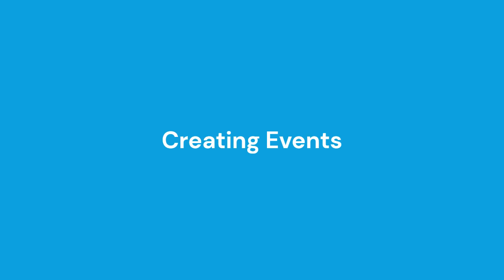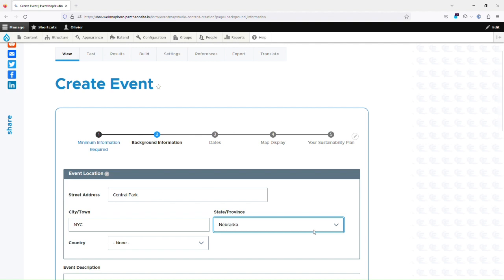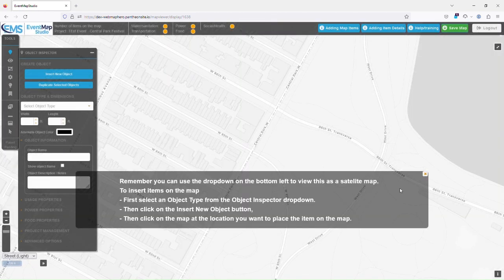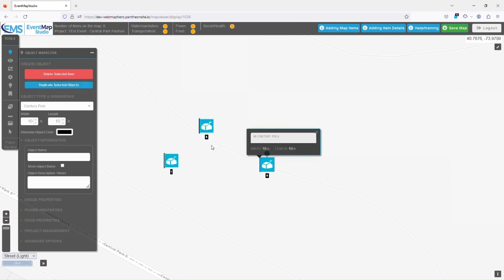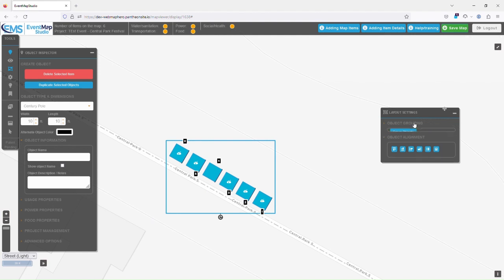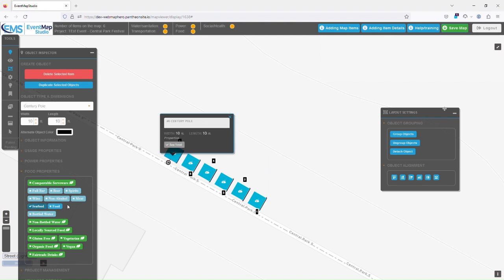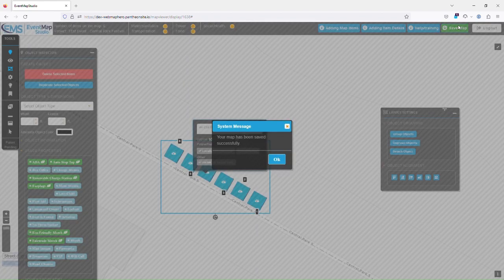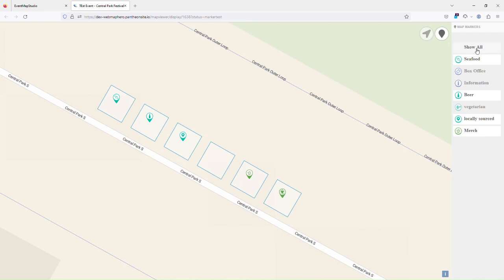How to Create an Event Map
Create your first event get to the map location automagically and set your first stage.

The map is to scale. You can generate reports of all the items on the map and generate a custom mobile-friendly public map that can be displayed on your web site or in your event's mobile app and share the map with your vendors or anybody else needing to see it such as the police or fire departments.